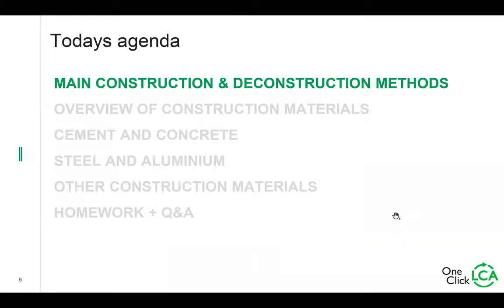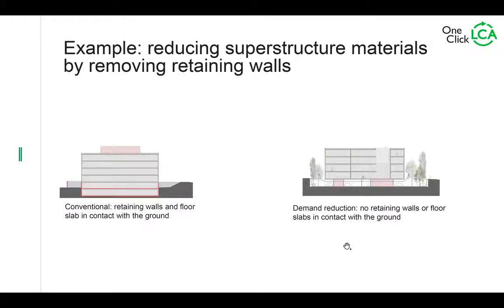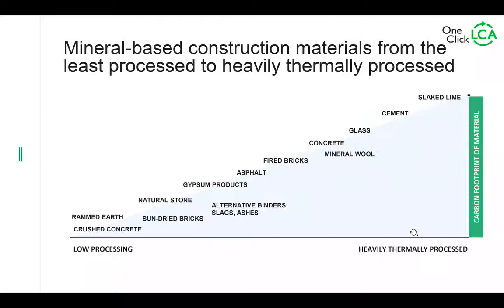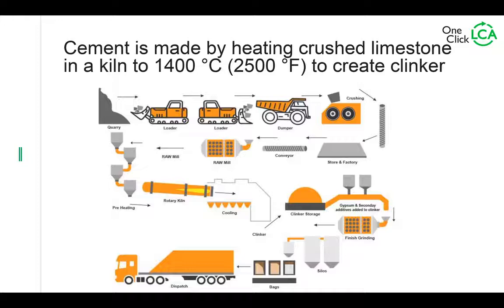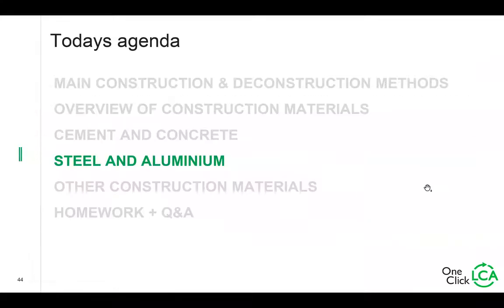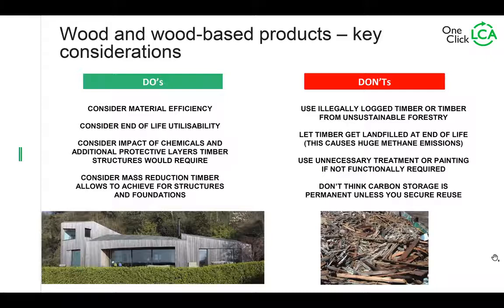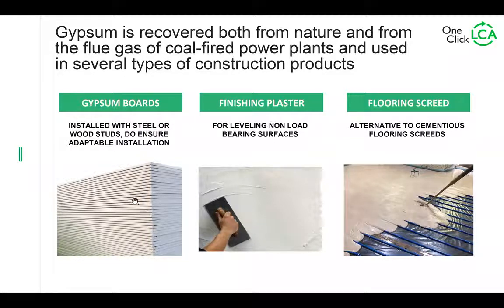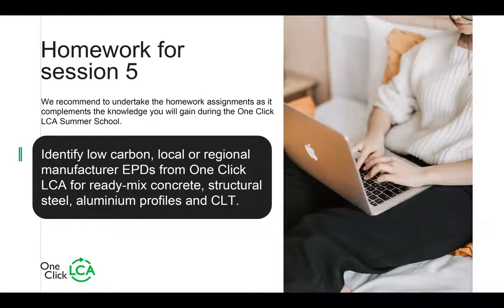05-Materials & Methods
One Click LCA Summer School